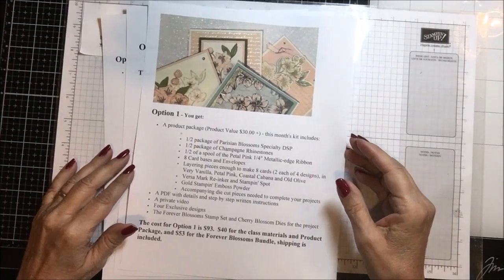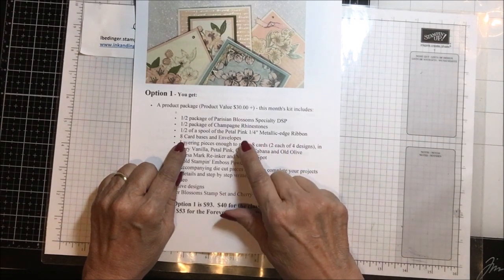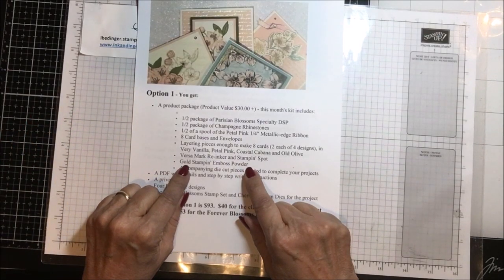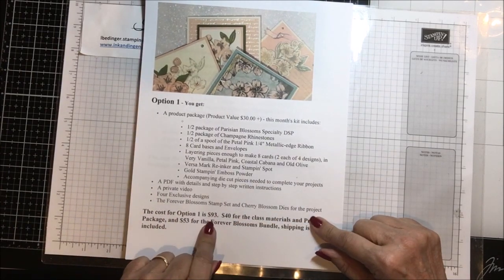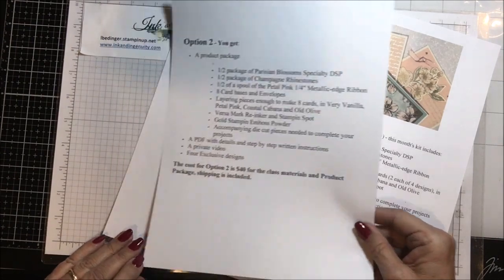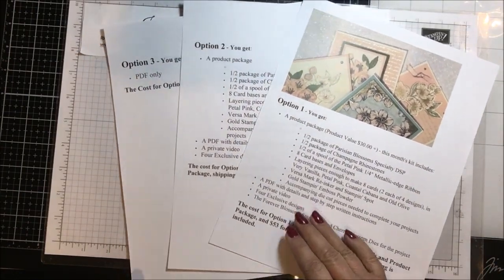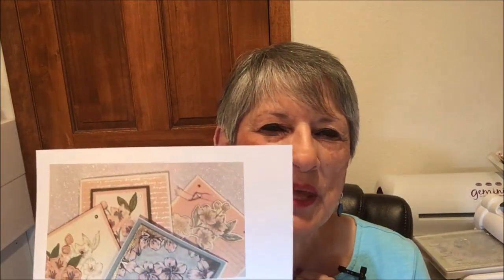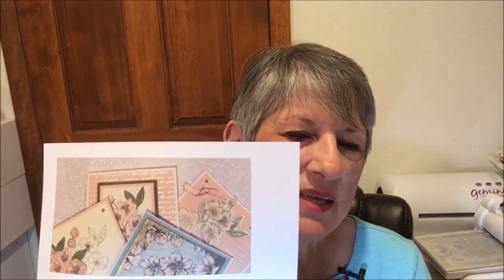March 2020 Online Class from Ink and Ingenuity Linda Bedinger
Description

REMEMBER TO USE THE HOST CODE WHEN ORDERING, the March 2020 Host Code is MN2496BG.  Orders under $25 receive a free reusable card from me. Orders over $25 get a free product or handmade gift in addition to a reusable card from me.

The February Prize Draw is The Honey Bee Bundle from the Spring Mini Catalog.   Join my team, $99 to join Stampin' UP! and get $125 in Stampin' UP! Products, Plus the Mini Trimmer, a sample pack of DSP and a Stamp Set of your choice This fantastic join offer is available on January 3 and runs through March 31, 2020.  Curious?